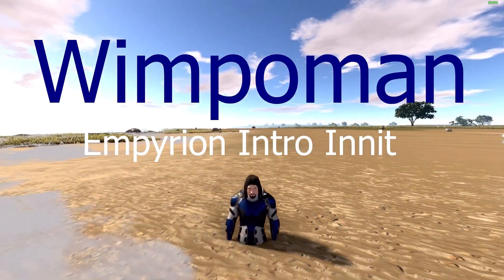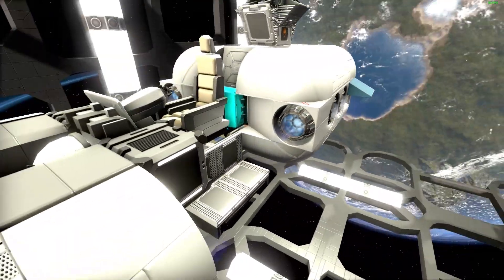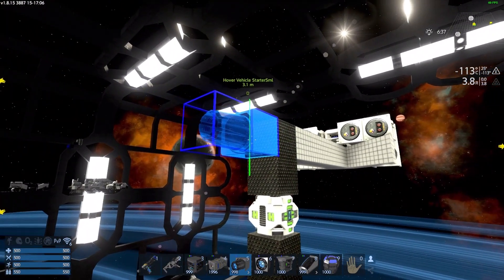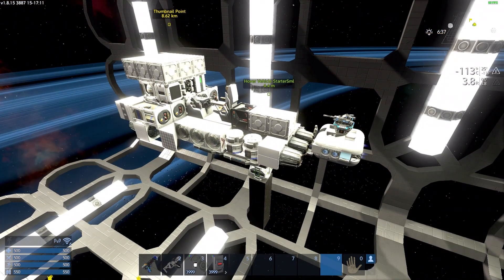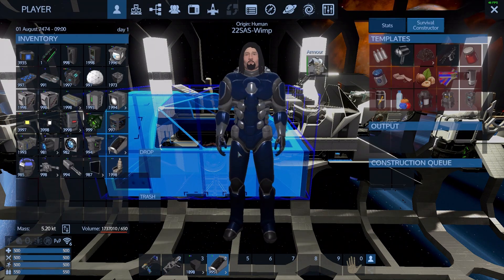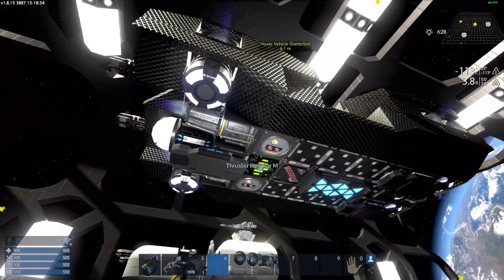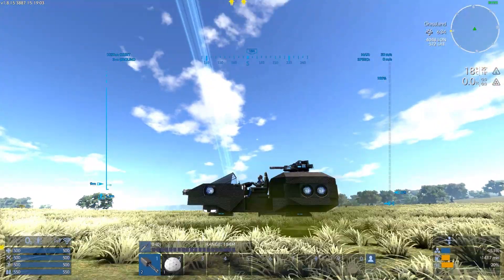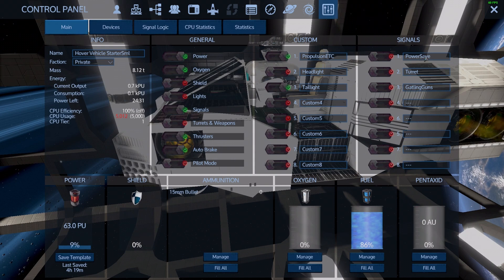FRHV06 OT-HoverSpeeder, Refitting Of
This is the "Refitting Of" video for the "First Run Hover Vehicles series 06 - Open-Top HoverSpeeder" in Empyrion: Galactic Survival.
!CAUTION - May contain adult language!

• Clicky Skippies:
0:00 - Empyrion Intro
0:16 - Old open-top HoverSpeeder (OCUHV06) & update plans
7:55 - Device decisions
14:58 - Discussing new shape
18:05 - New shape revealed
23:55 - Test Drive
26:35 - Painted
28:57 - Finished